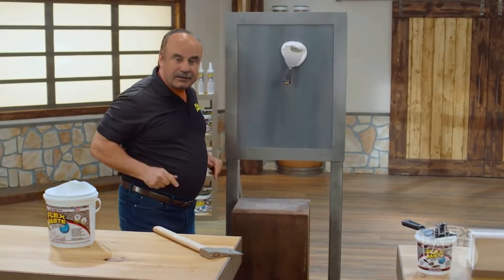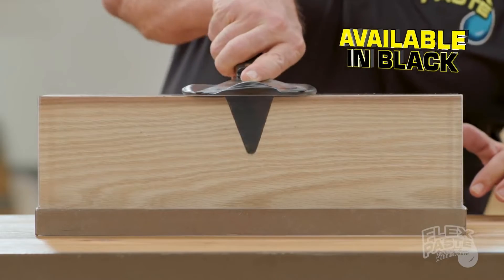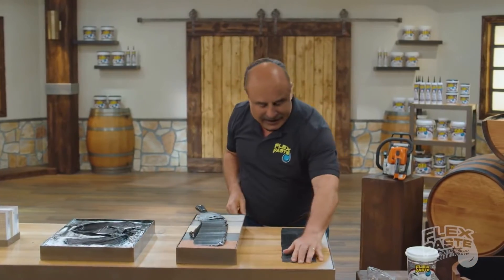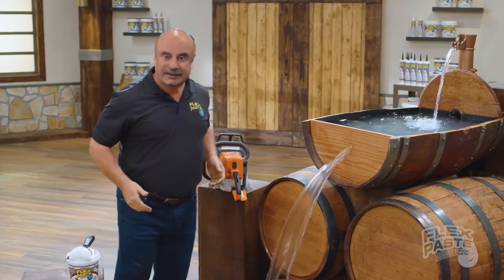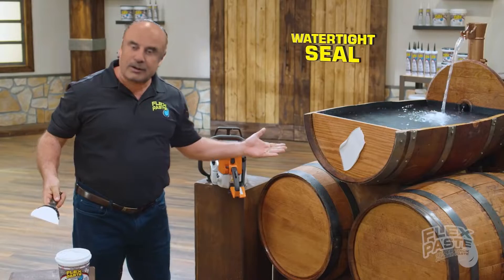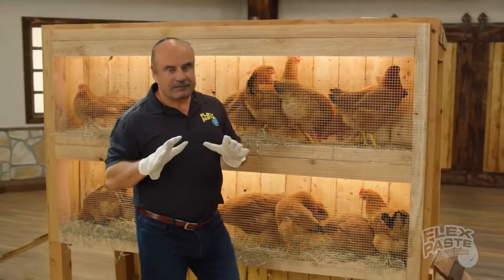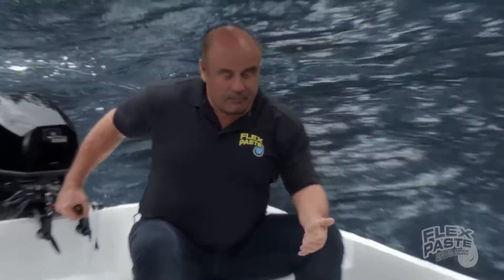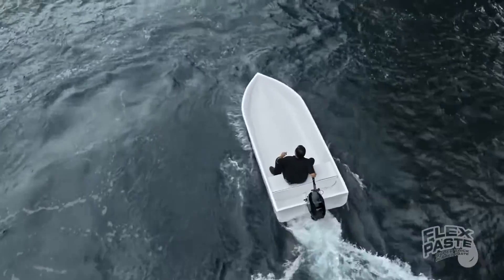Phil Phil From Flextape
The glitchiest deepfake ever!